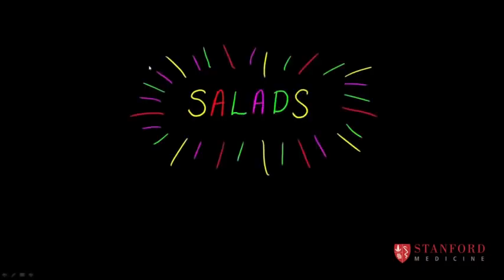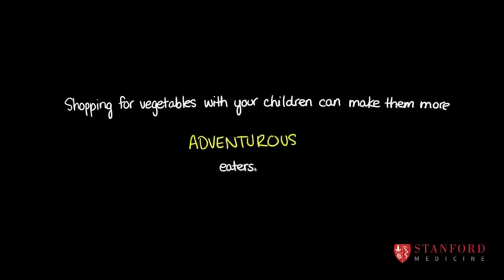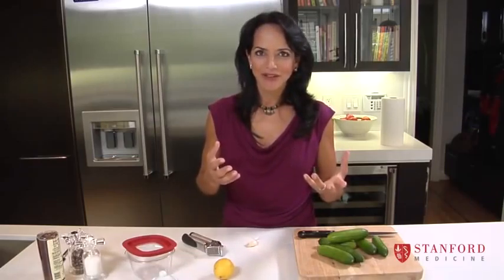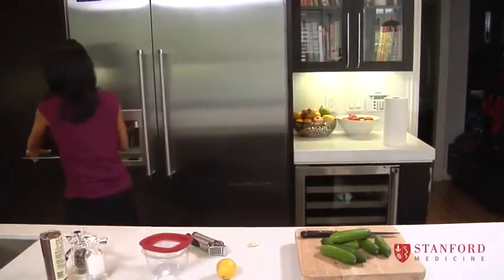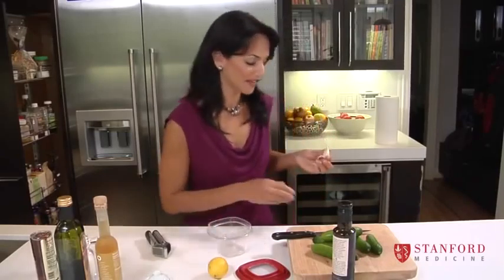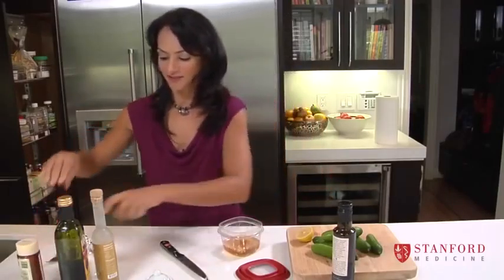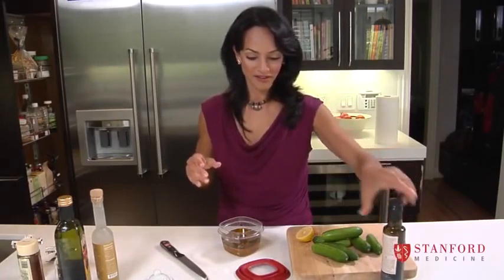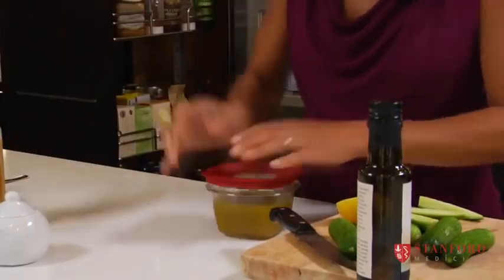5.7 Salad Dressing - Just Cook For Kids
Maya Adams' Child Nutrition and Cooking